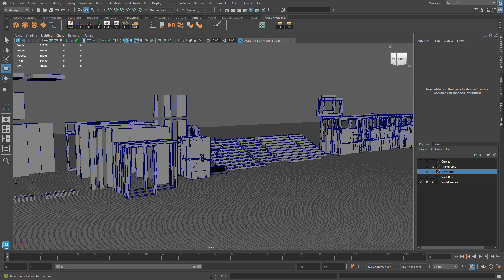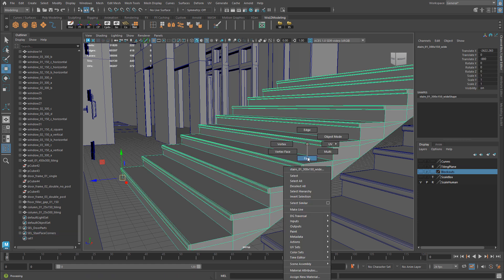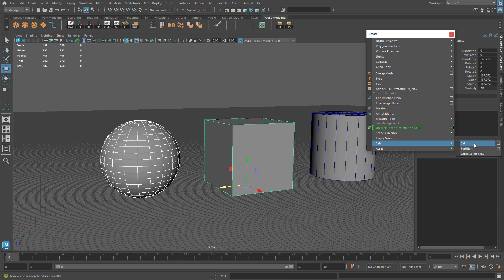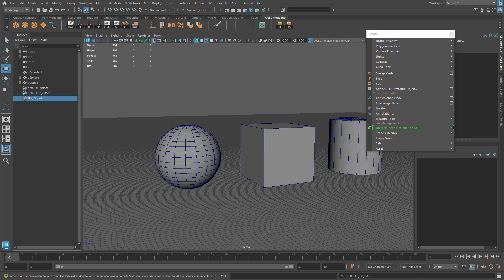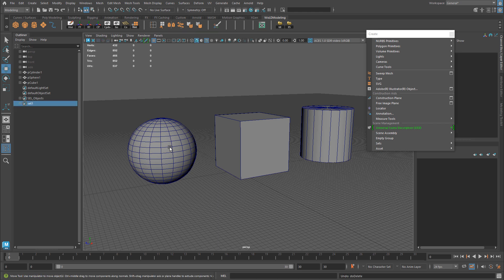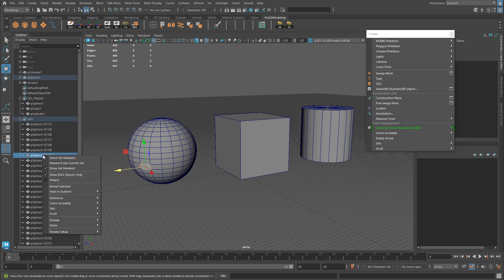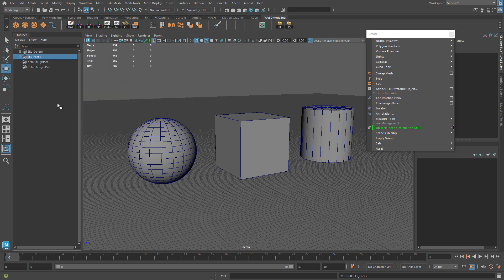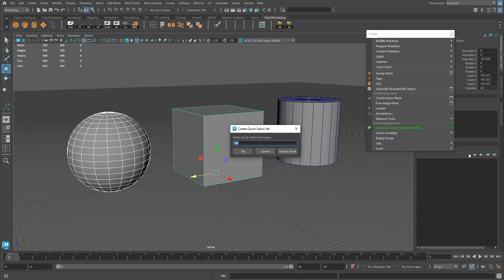Maya: Everything You Need to Know & Use Selection Sets & Quick Selection Sets for Modeling Tutorial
Make quicker selections for modeling using Selection Sets and Quick Selection Sets tutorial.

Chapters
00:00 Introduction
01:35 Creating Selection Sets
04:55 Adding, Removing, Deleting Selection Sets
08:42 Quick Selection Set
11:00 Maya Foundation